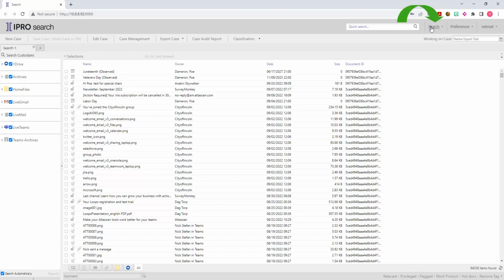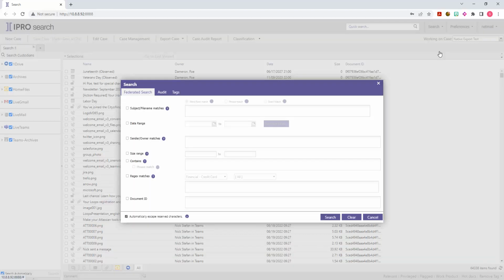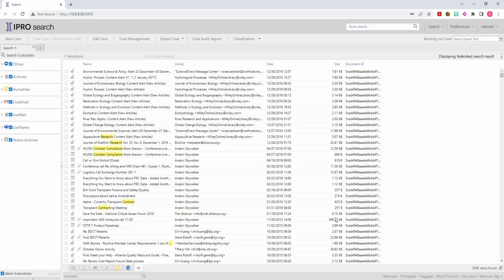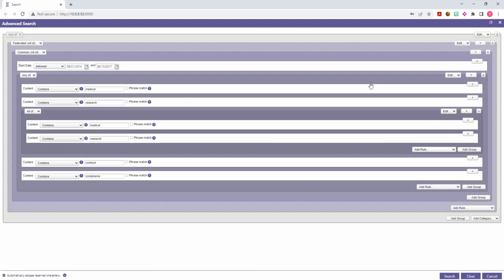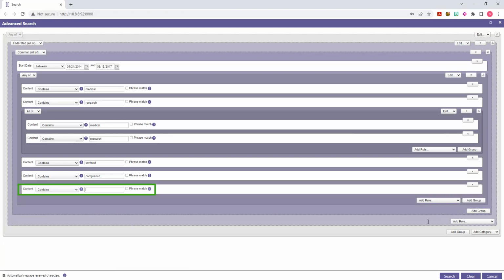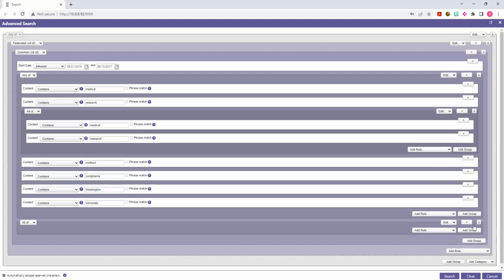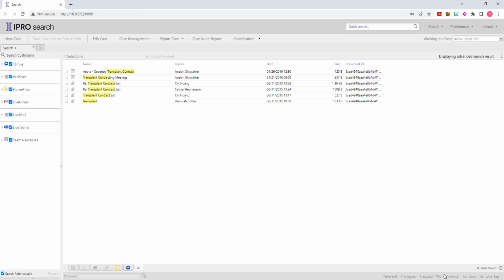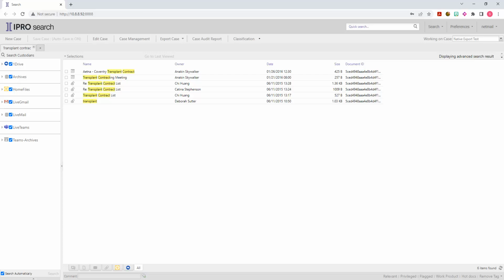IPRO | Live EDA - Converting a Federated Search into an Advanced Search